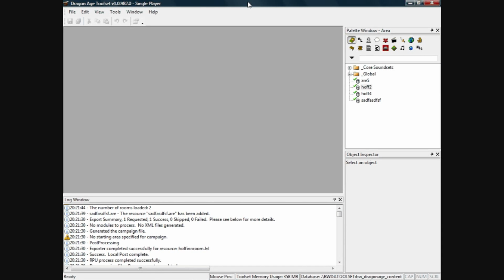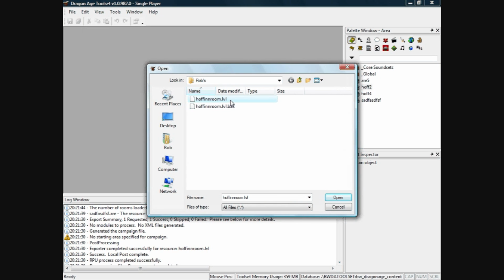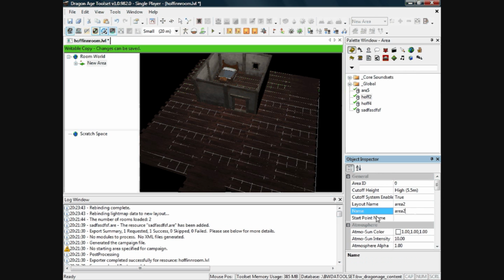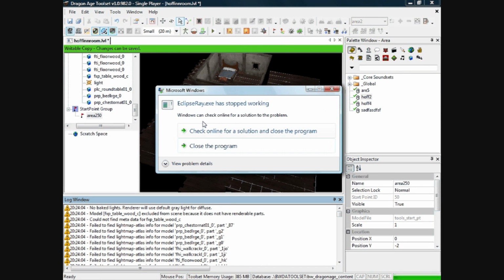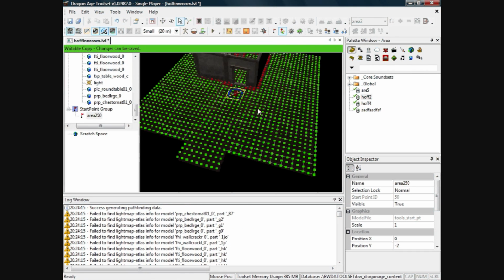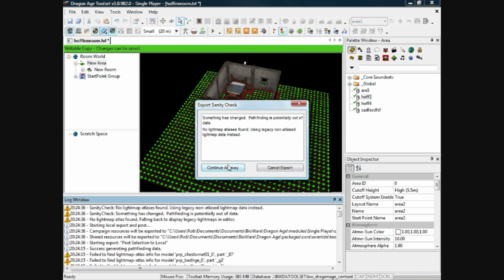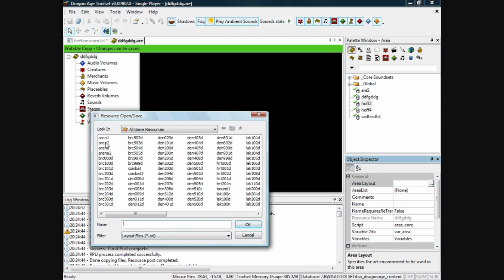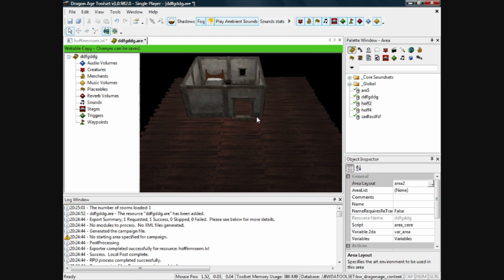Dragon Age Toolset Tutorial 10: Exporting levels, pathfinding and starting points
In this video we will examine how to export levels and open them up in your area, adding pathfinding and adding a starting point.

Apologies for the 10 seconds of silence at the end of the video.